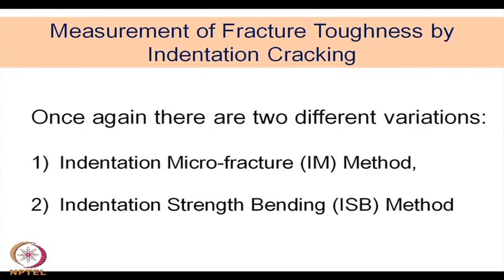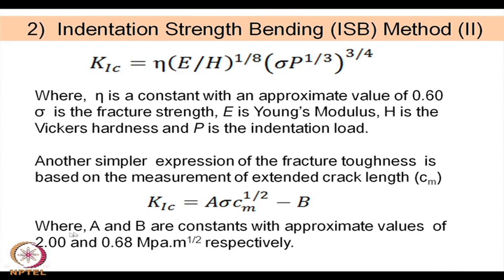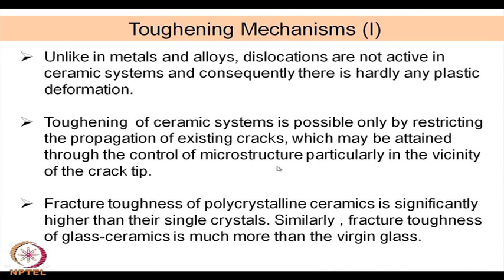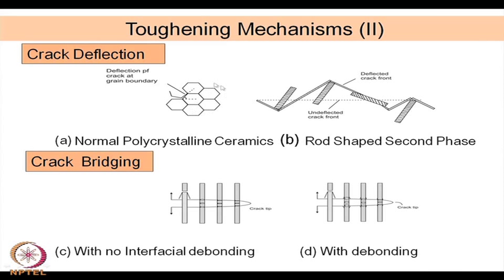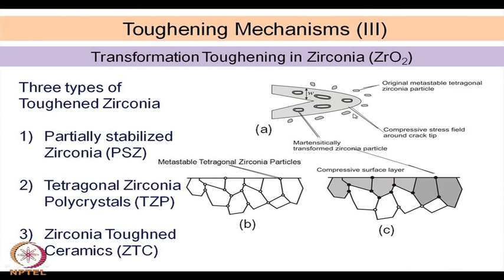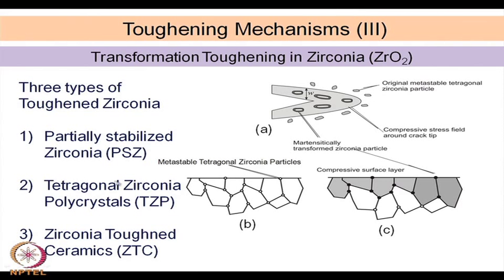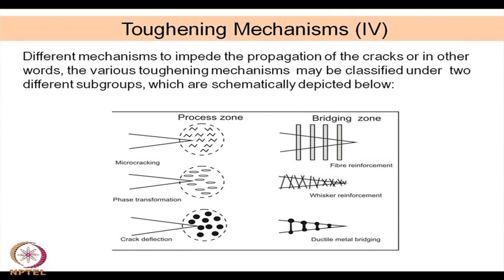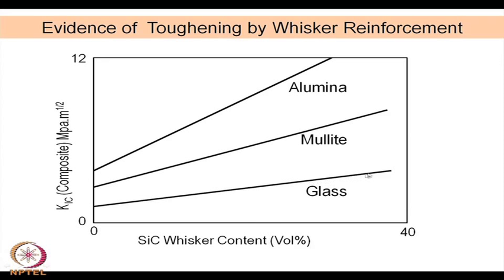Mod-17 Lec-44 Mechanical Properties of Ceramic Materials ( Contd.)